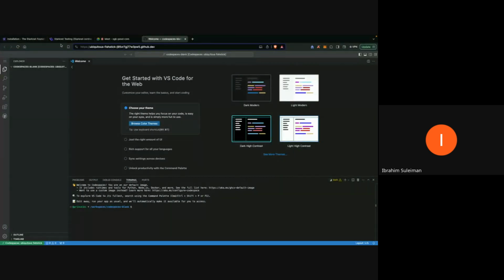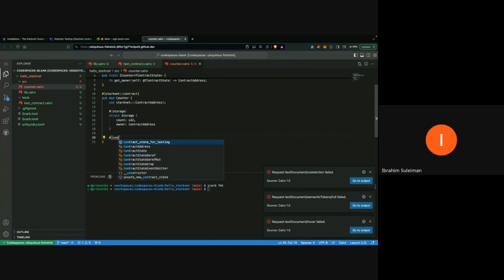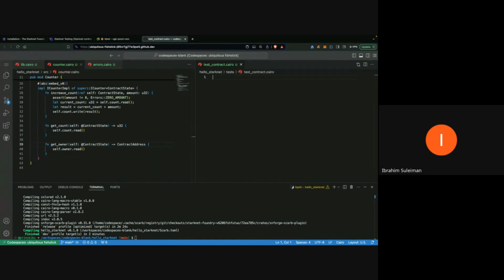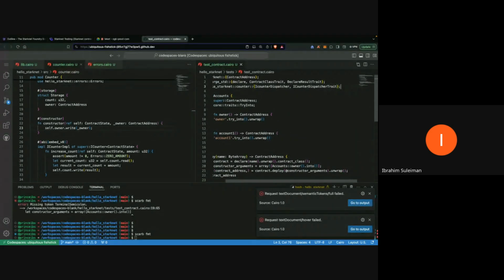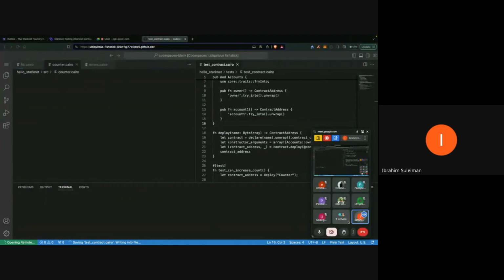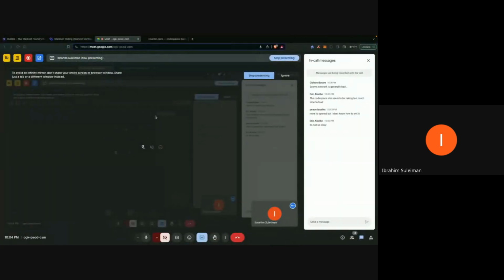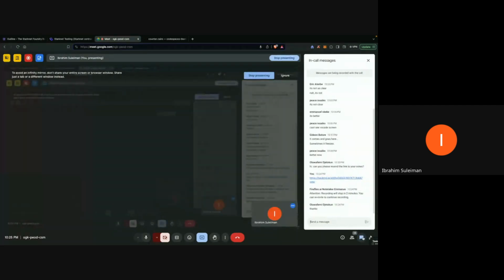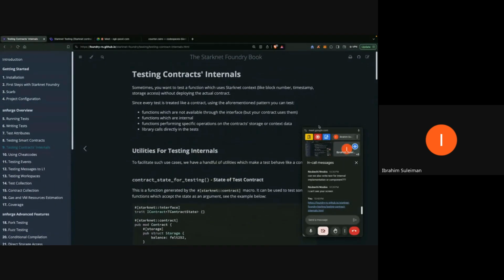Week 6, Session 2: Advanced Testing Techniques for Cairo/Starknet Cont. (GIDAxStarknet Dev Bootcamp)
Welcome to the GIDAxStarknet Cairo Web3/Blockchain Developer Bootcamp. In this session, we went deeper into advanced testing techniques for starknet/cairo contracts.